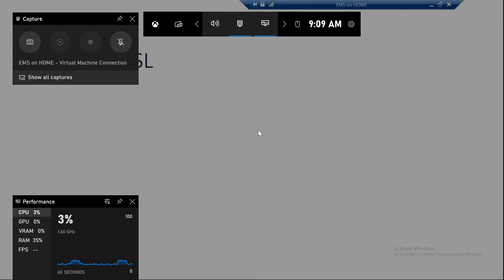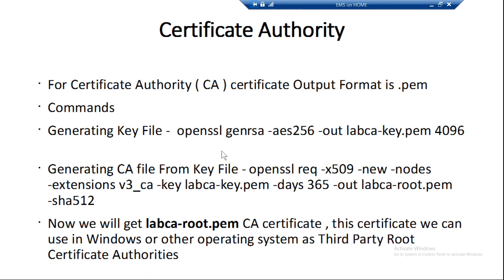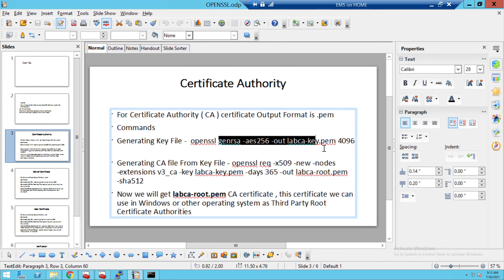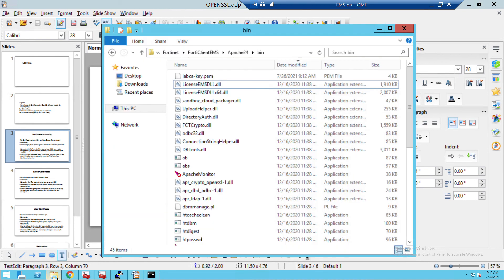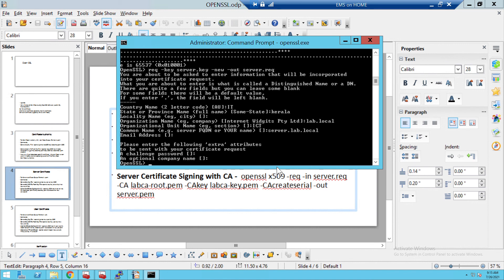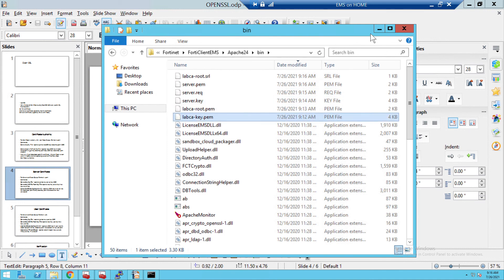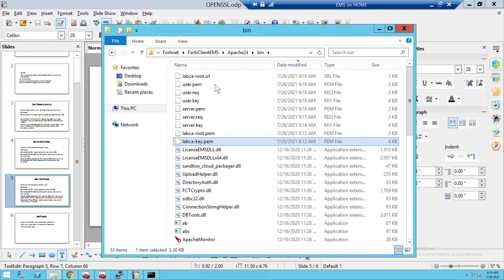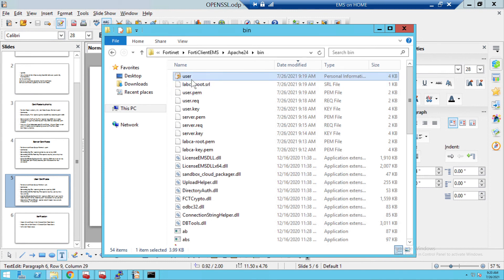OPENSSL Step By Step SSL Certificate | Certificate Authority | Server Certificate |User Certificate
Using OpenSSL software we created CA, Server Certificate and User SSL certificates
Commands used for the Creation of certificate
1. CA/Root Certificate
CA KEY FILE  -- openssl genrsa -aes256 -out labca-key.pem 4096
CA File  -- openssl req -x509 -new -nodes -extensions v3_ca -key labca-key.pem -days 365 -out labca-root.pem -sha512

2. Server Certificate
KEY file --  openssl genrsa -out server.key 4096
CSR/req File -- openssl req -key server.key -new -out server.req
Server Certificate Signing With CA  -- openssl x509 -req -in server.req -CA labca-root.pem -CAkey labca-key.pem -CAcreateserial -out server.pem

3. User Certificate
Key File -- openssl genrsa -out user.key 4096
CSR/req File ---   openssl req -key user.key -new -out user.req
User Certificate Signing With CA -- openssl x509 -req -in user.req -CA labca-root.pem -CAkey labca-key.pem -CAcreateserial -out user.pem
Convert To PFX format ---   openssl pkcs12 -export -out user.pfx -inkey user.key -in user.pem